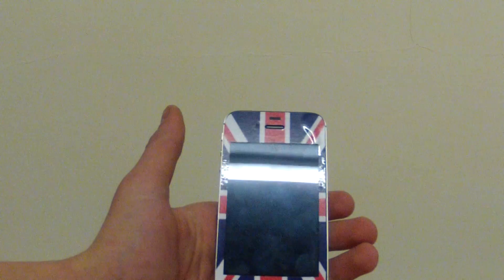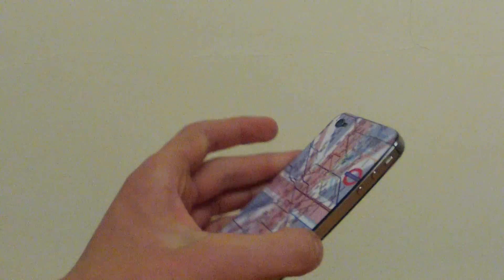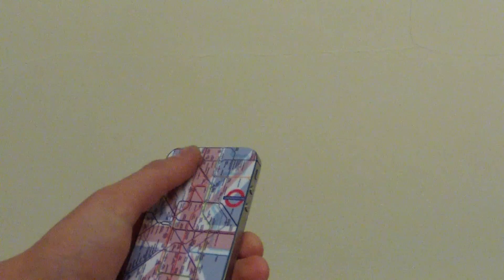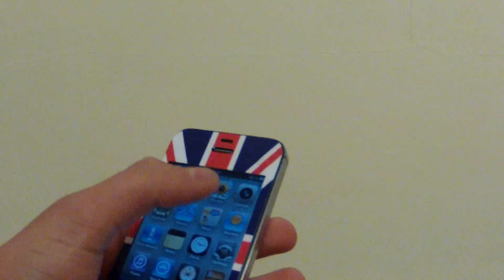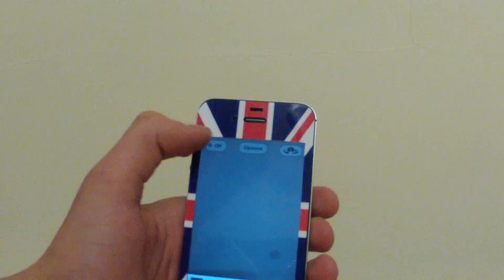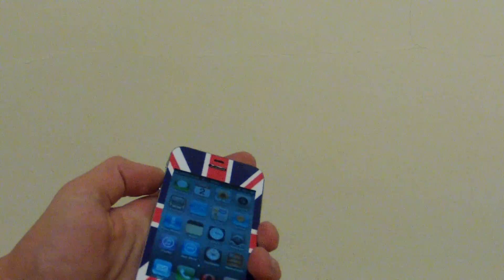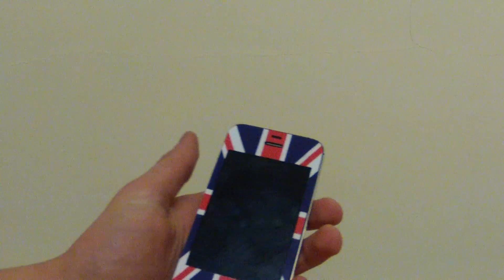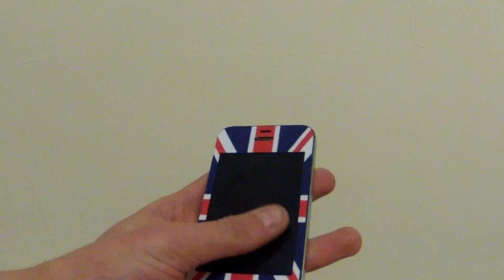iPhone 4S Skin Review